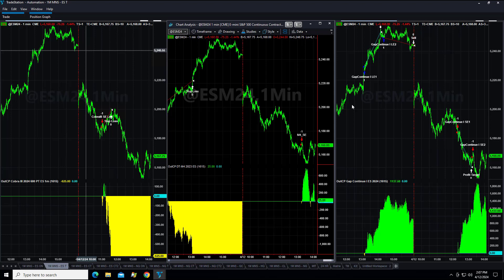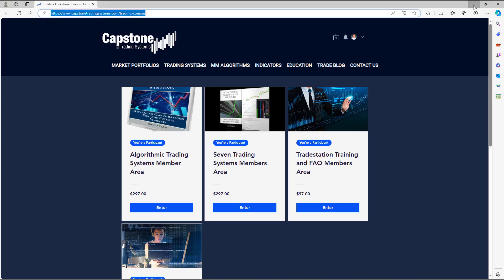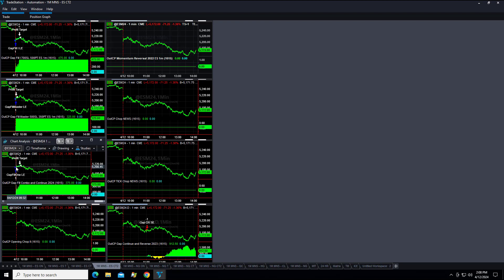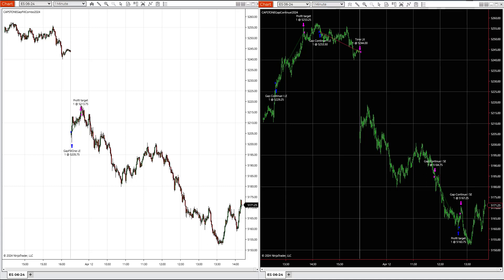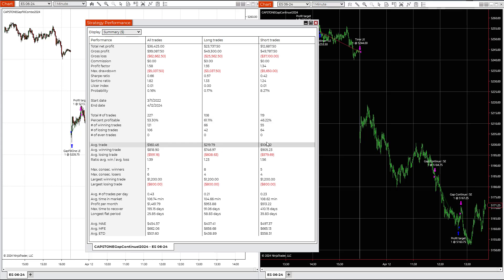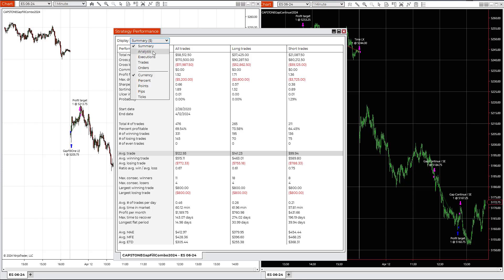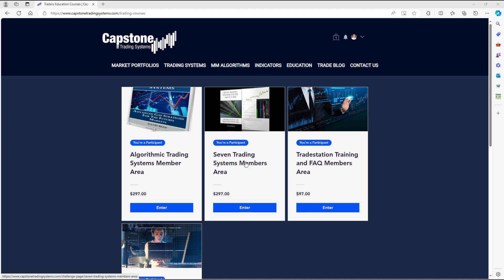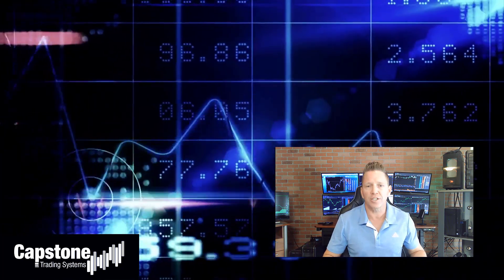Longs and Shorts on ES and Gap Continuation Equity Peaks Today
The updated strategies in the Seven Members Area for 2024 are hitting their profit targets today. We trade both of these in our live trading and go over the signals in Tradestation and NinjaTrader 8.

The open code is in the Members Area for Seven Trading Systems for the S&P Futures. We are closing new access to the Membership Area on May 1 to limit the number of subscribers and potential market impact since these are open code strategies.